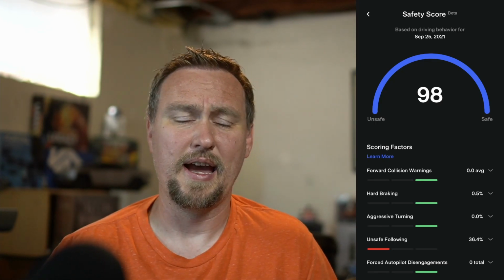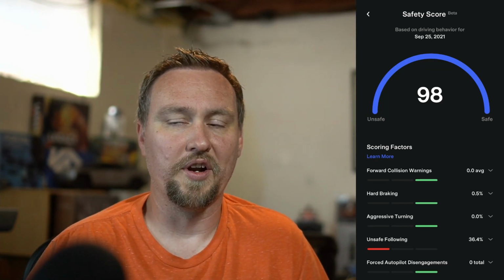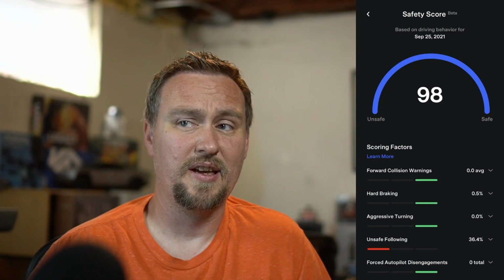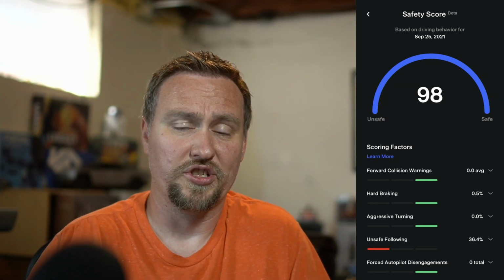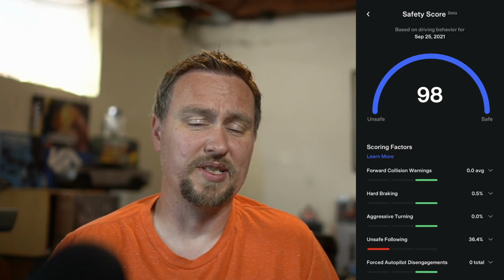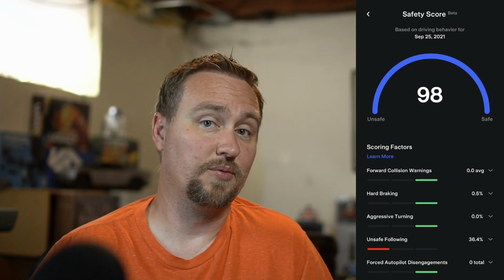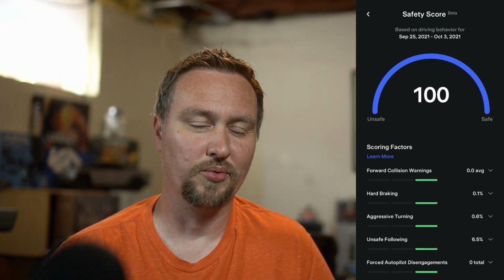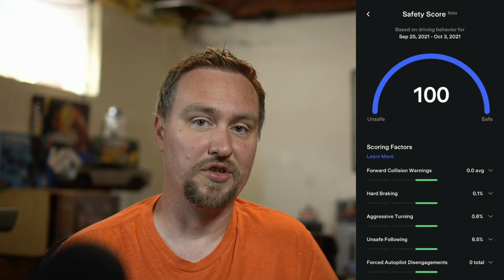I improved my Safety Score for the Tesla Full Self Driving Beta request button and so can you!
In this video I walk through the ups and downs of getting the FSD request button how I came in with a mediocre safety score, and what I did to improve my score to a 100!